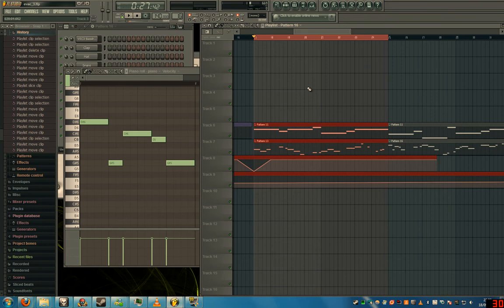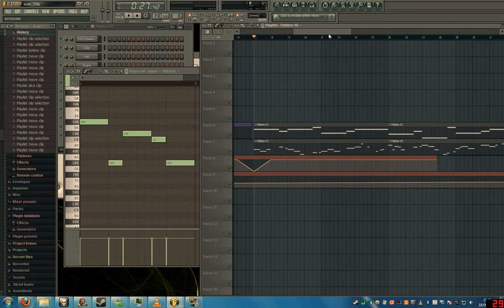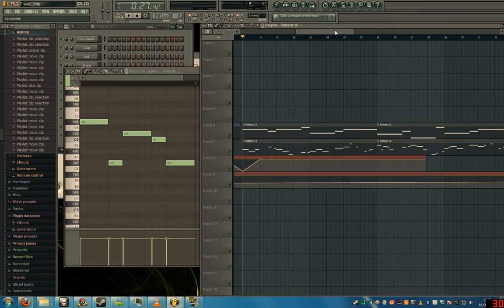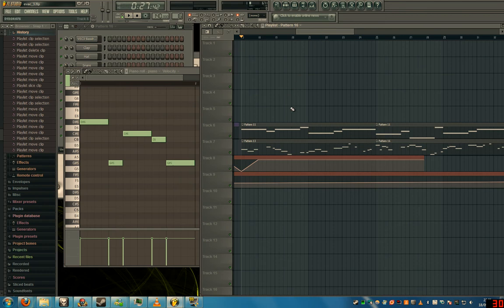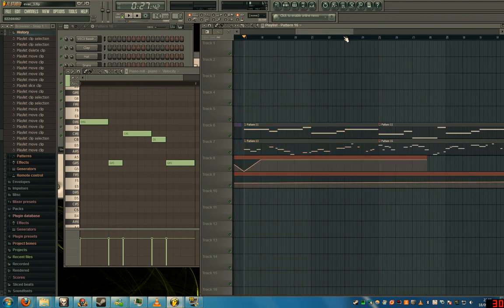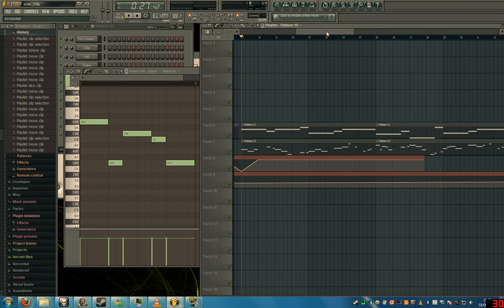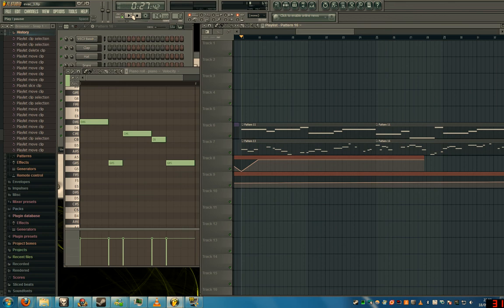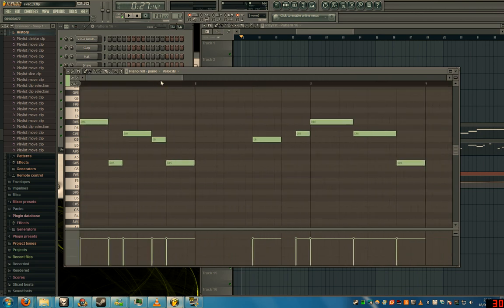FL Studio Tip #17 - Don't Overcomplicate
Little video here giving my opinion on why you should start off small rather than big. Power comes not from mass amounts of sounds, but rather the creativity behind it.